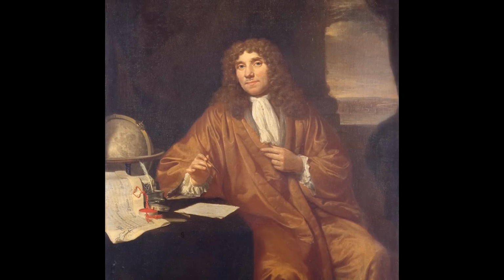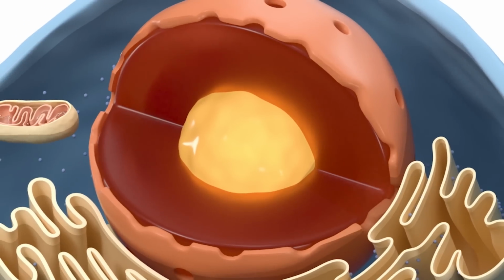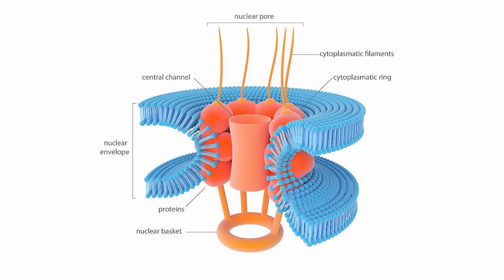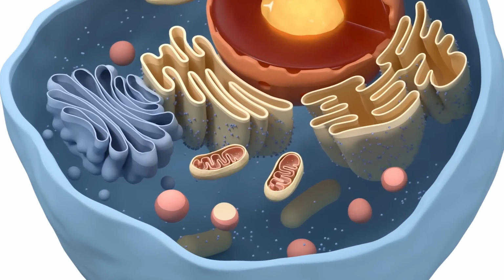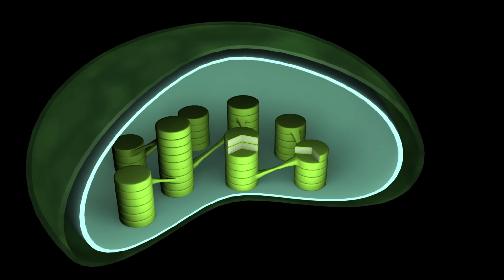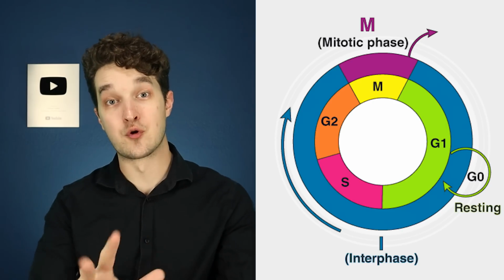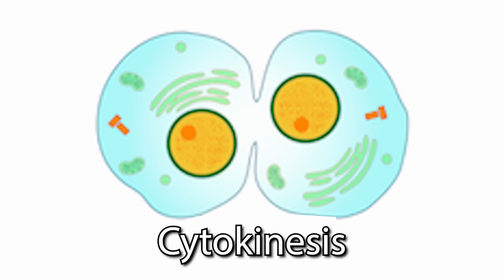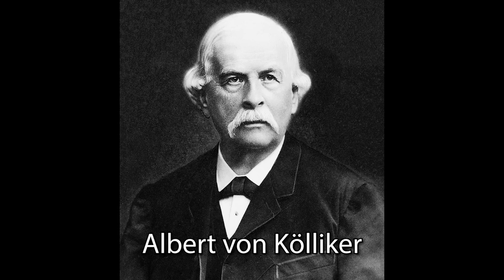Cell Theory | BioLogic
To try everything Brilliant has to offer—free—for a full 30 days, .

Forrest is a biologist and an educator who specializes in evolutionary biology and bioanthropology.

Need more science in your life?
Follow Forrest!

Want to send Forrest something?
Send your letters, artwork, or other surprises to
Broken Arrow, OK
74013

Want to help fund more shows like this?
or send a gift to

Have an awesome day and never stop learning!